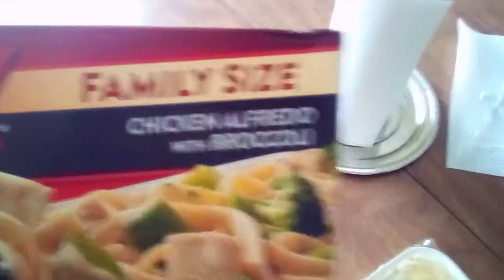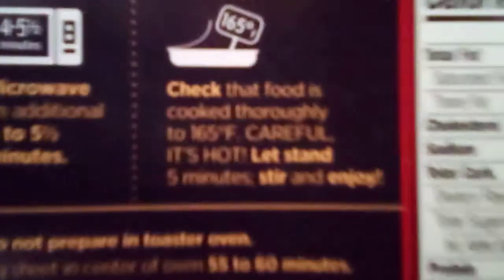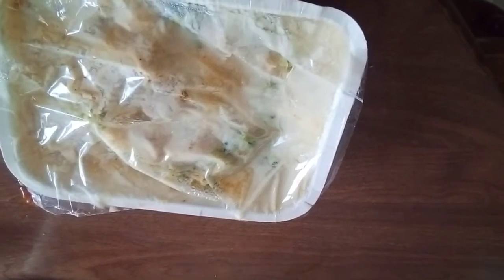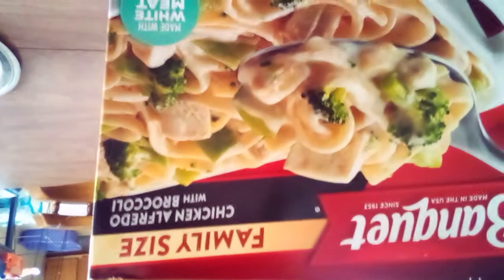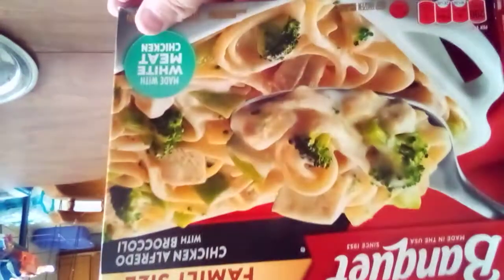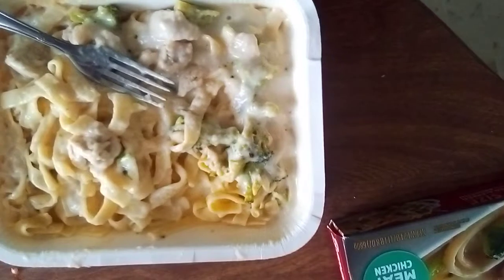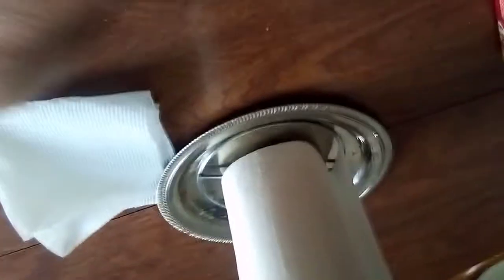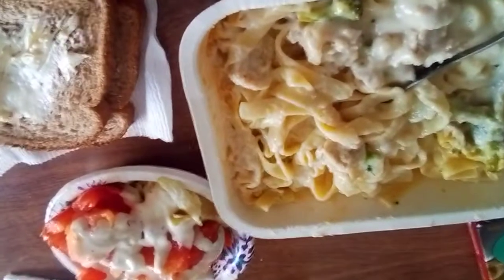Dinner time Eating a Banquet Chicken and broccoli Alfredo meal.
Eating a Banquet chicken and broccoli Alfredo meal